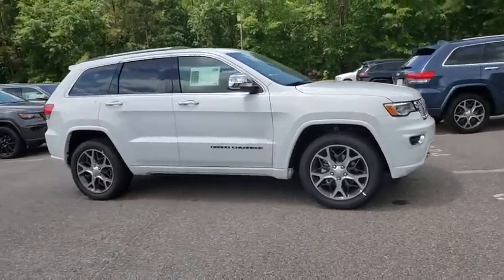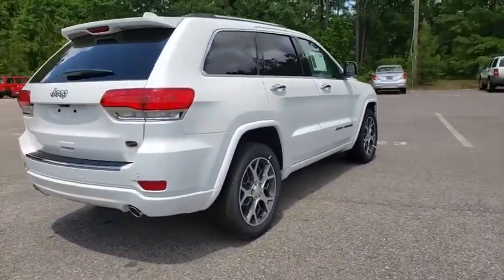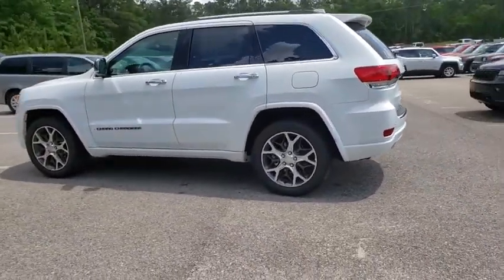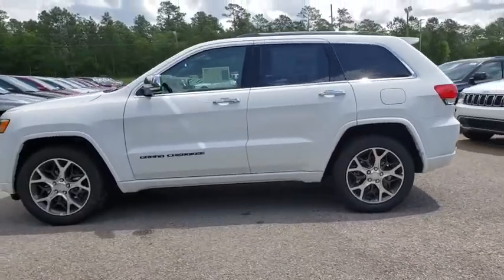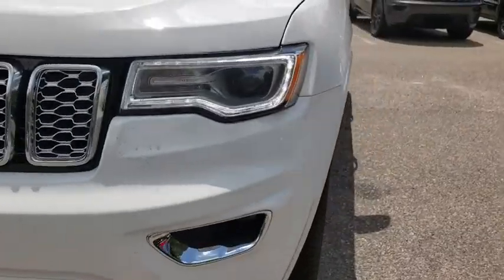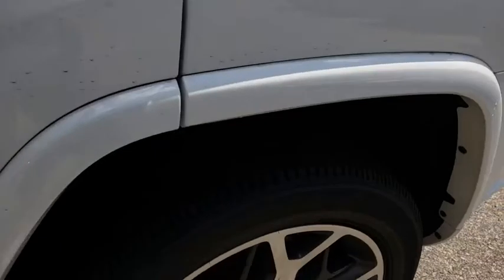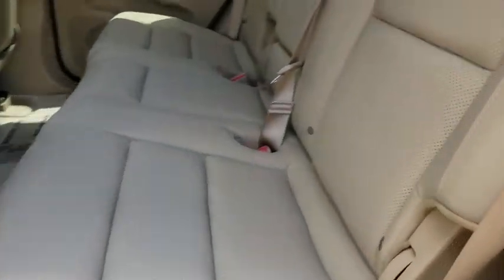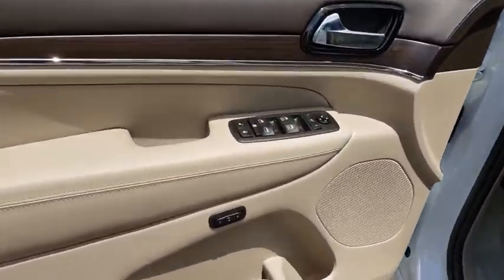2019 Jeep Grand Cherokee Augusta, Martines, Evans, Grovetown, Aiken, North Augusta, SC C731738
Bright White Clearcoat N 2019 Jeep Grand Cherokee available in Graniteville, South Carolina at Bob Richards CDJR. Servicing the Augusta, Martines, Evans, Grovetown, Aiken, North Augusta, GA area.

2019 Jeep Grand Cherokee OverlandbrPriced below KBB Fair Purchase Price! 19/26 City/Highway MPGbrThis Vehicle qualifies for Complimentary 10 Year 250,000 Mile Limited Power Train Warranty. Huge Value! See Dealer for Details. Price includes: $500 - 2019 MY Military Program 39CKB. Exp. 01/02/2020, $1,000 - Grand Cherokee Conquest Bonus Cash 39CKU. Exp. 06/03/2019, $1,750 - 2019 Retail Consumer Cash 66CK1. Exp. 06/03/2019, $1,000 - Chrysler Capital 2019 Bonus Cash 44CKB3. Exp. 06/03/2019